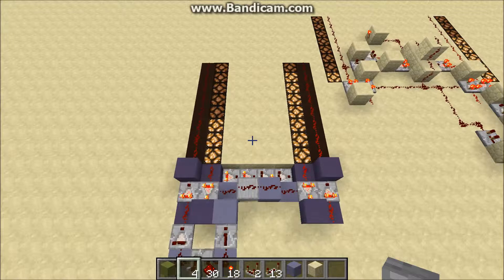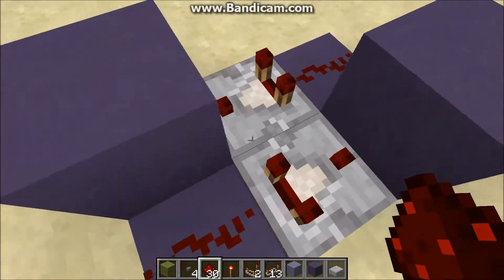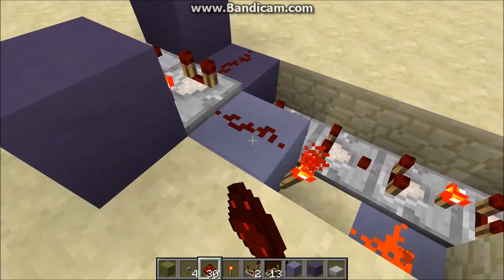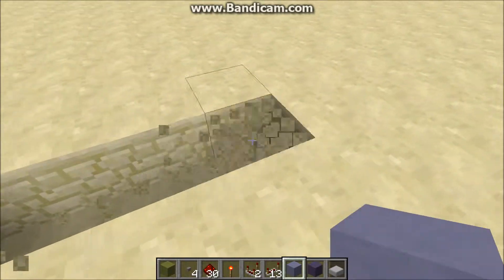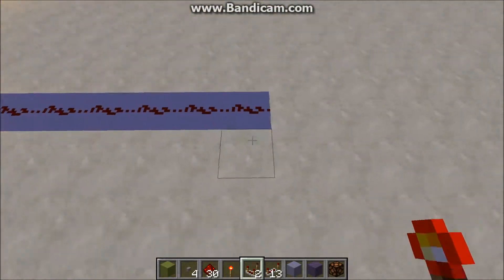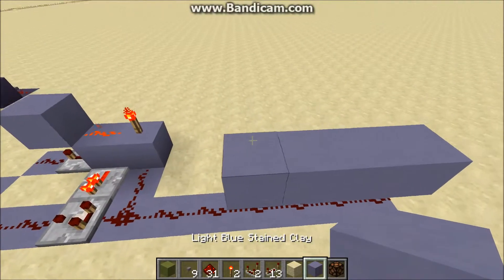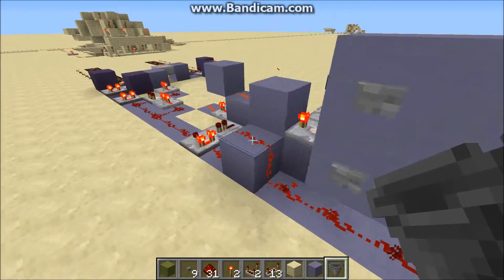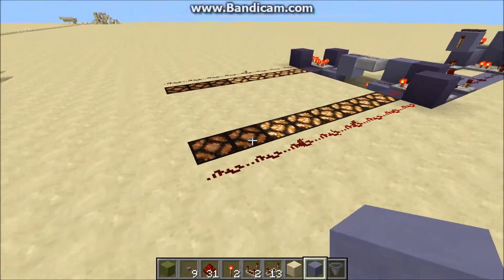Tutorial: Analog Shift Register With Keypad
10:55 to see it working.

An analog shift register that works on pulsed inputs from a keypad. Quite useful for the minecart stations I've been working on.

Yes... I know, it's technically hexadecimal not analog, but this is Minecraft.